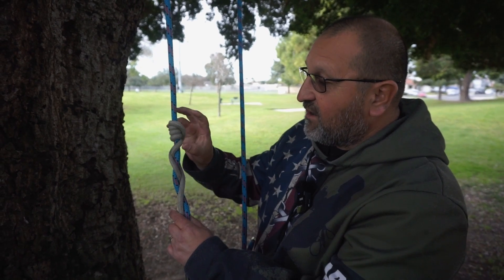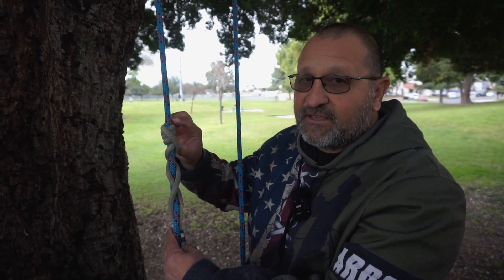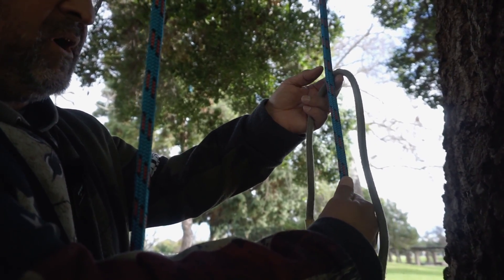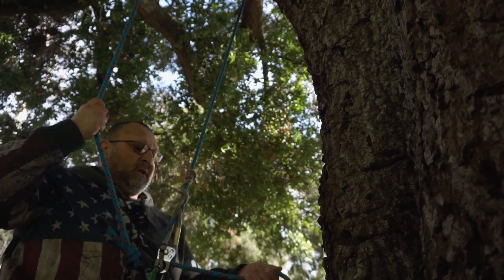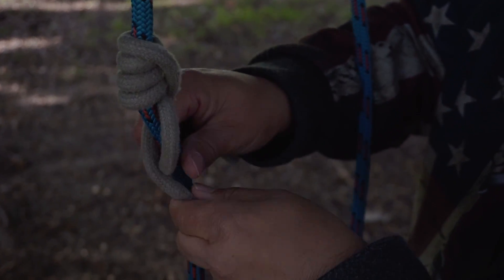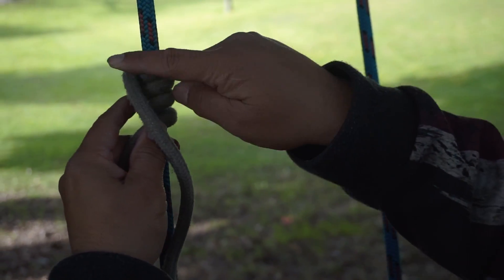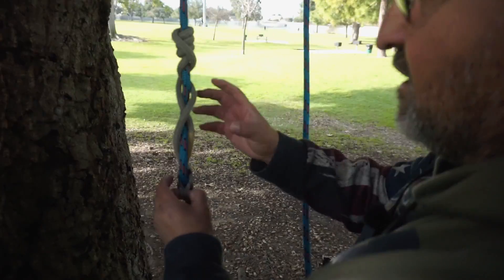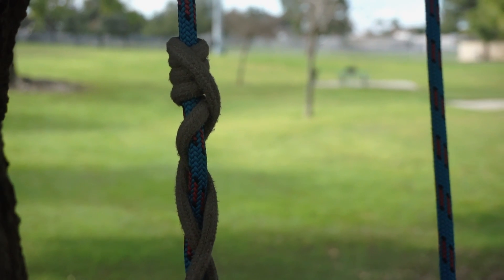The Fastest Climbing Hitch, Valdotain Tresse (VT)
This is an in depth Guide on how to tie the Valdotain Tresse, one of the fastest Climbing hitches.